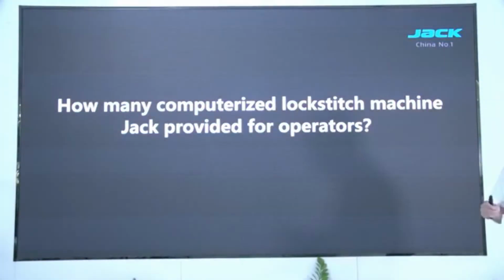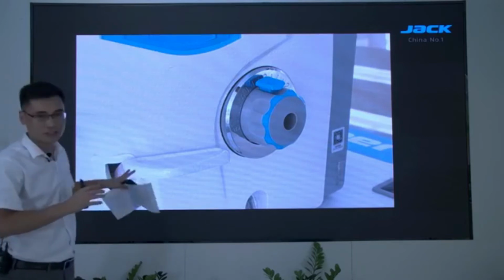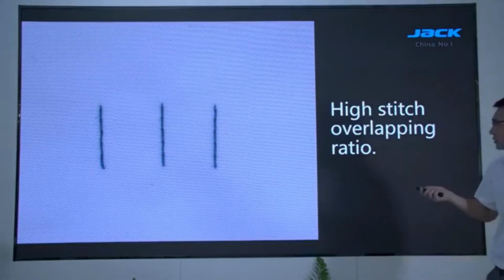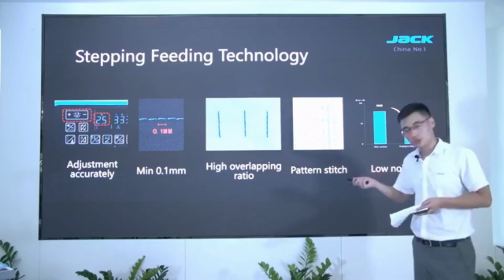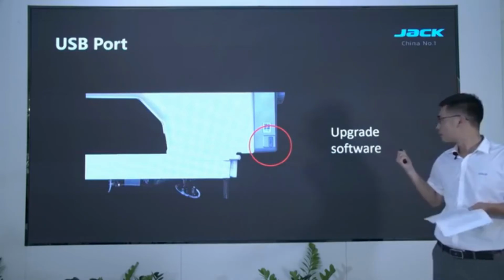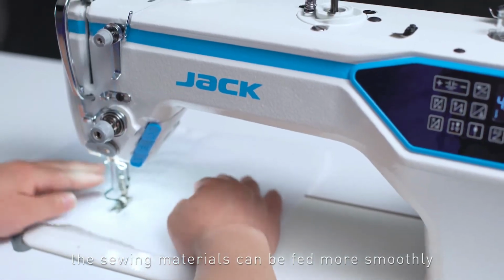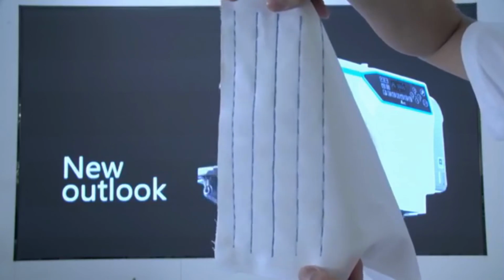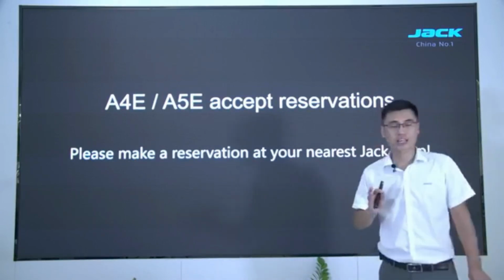Jack New Product Launch Event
Since the JACK first new look machine launched has been 5 years, this year Jack has developed another new technology and new look. 18th, Aug., JACK has launched its new lockstitch products on Jack Facebook home page. Now let's review what technology and products has launched.@china-jacksewingmachine